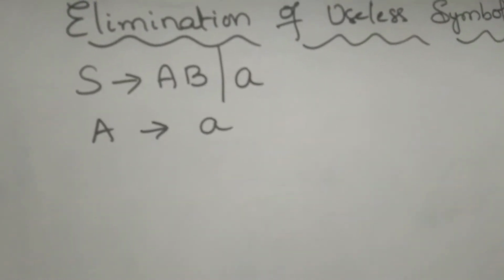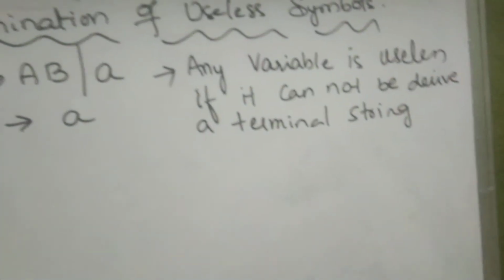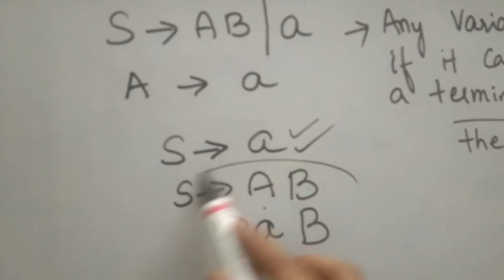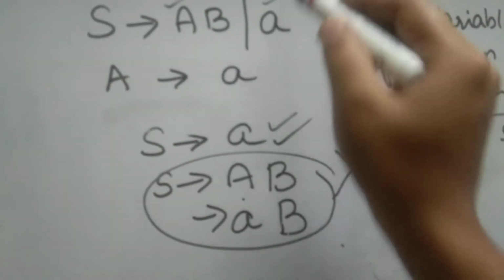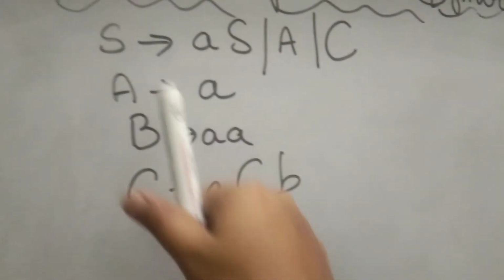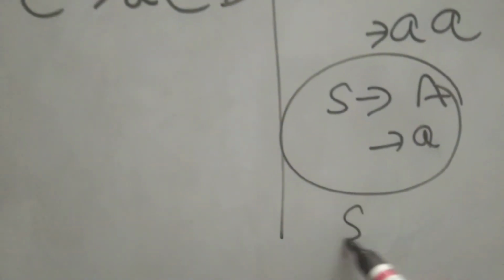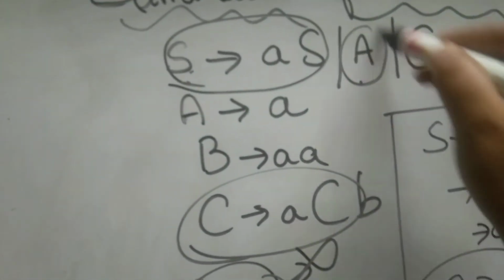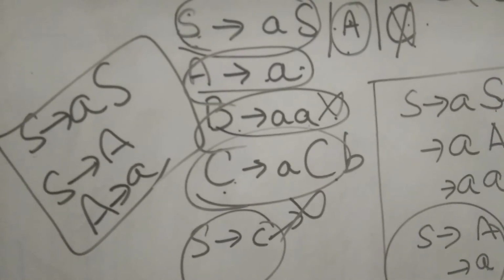How to eliminate useless symbols by Bharathi Patnala